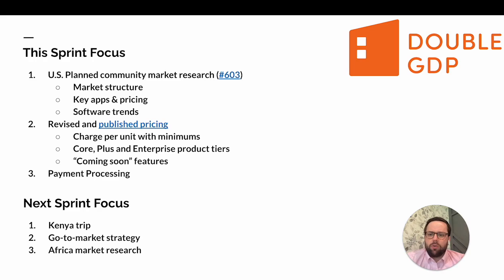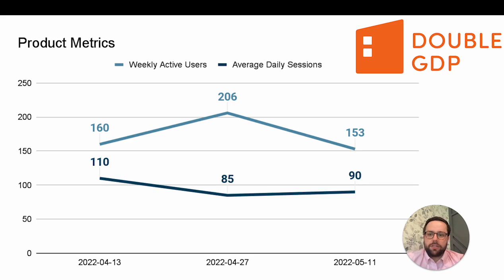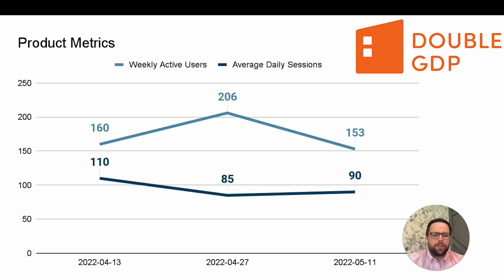Craig's Product Sprint Update - 2022-05-11